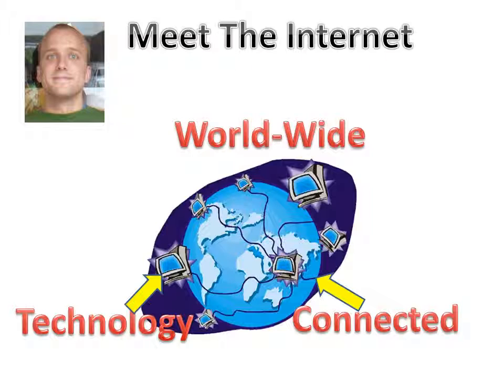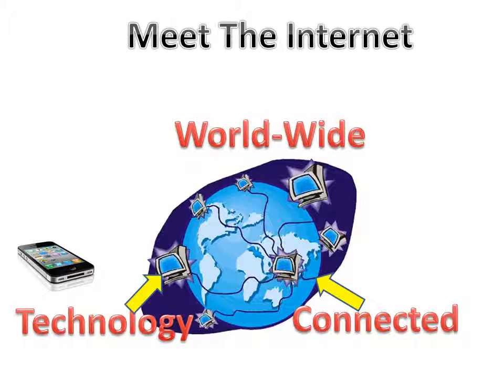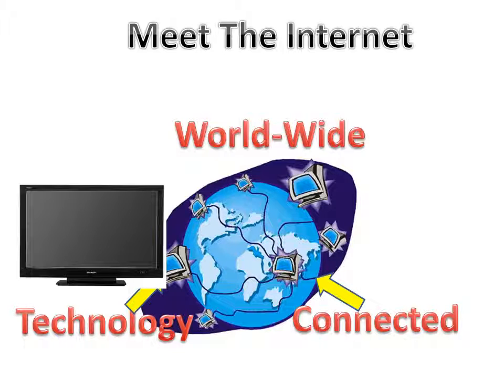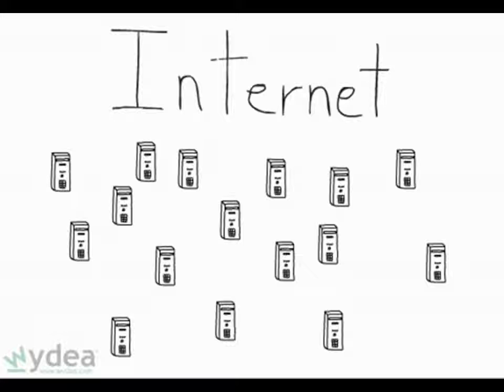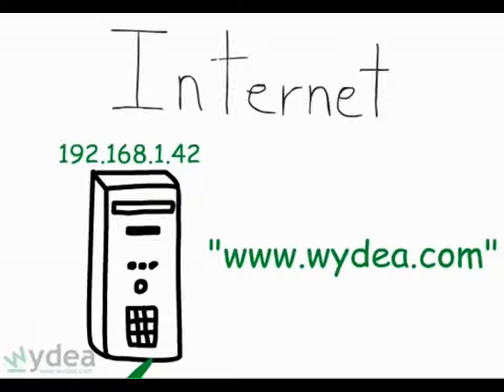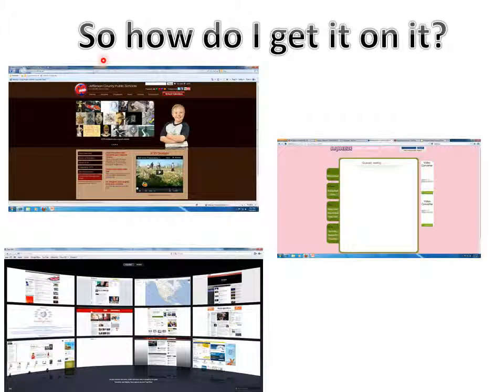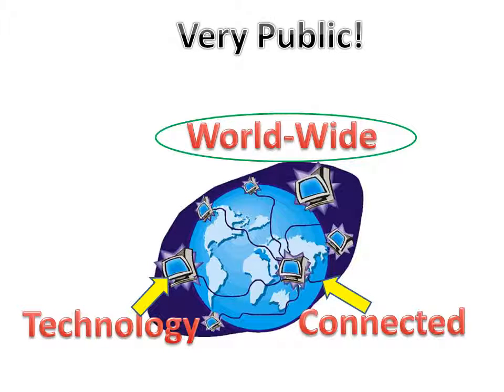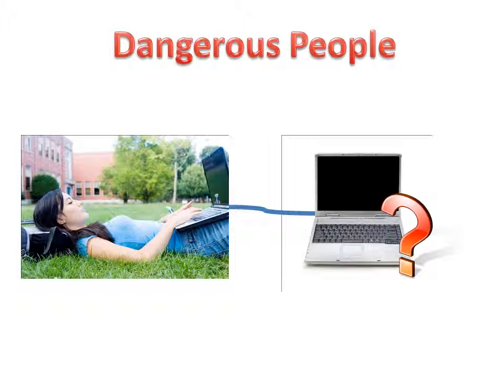Real Internet Safety